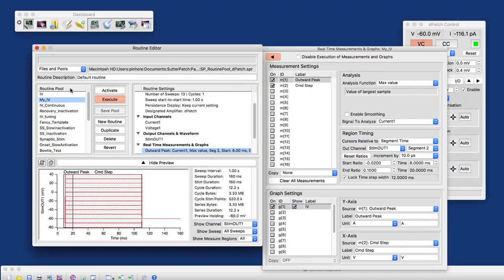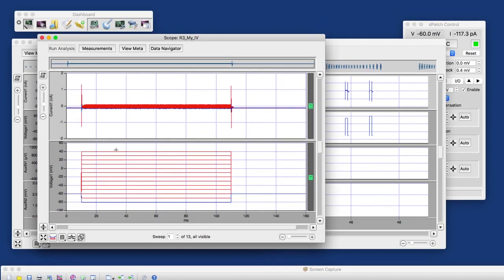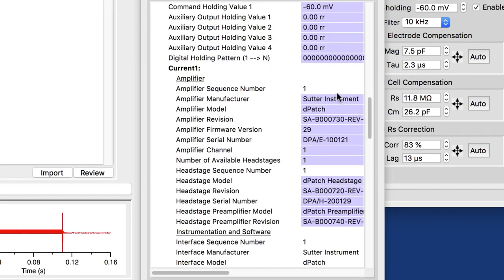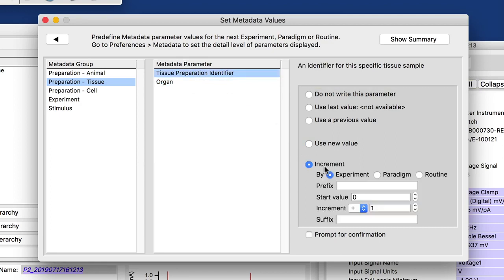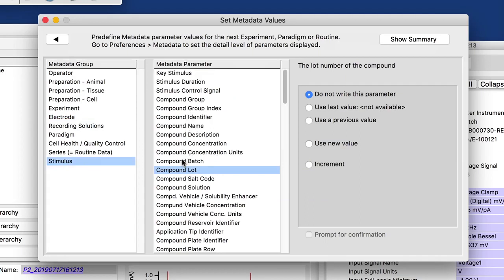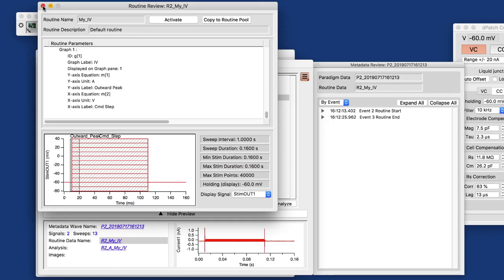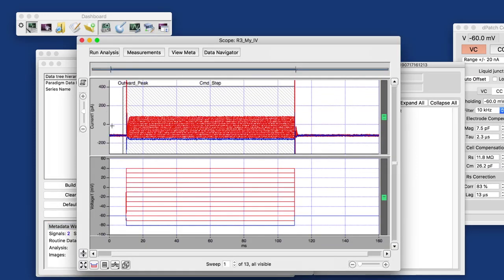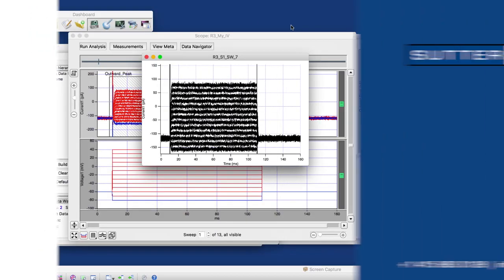SutterPatch 電生理數據記錄分析軟體功能特色 Data Navigator and Metadata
SutterPatch電生理數據記錄分析軟體，通過直觀且易於學習的介面，促進數據蒐集、管理和分析。dPatch 放大器系統的架構提供單探頭或雙探頭配置，可交換探頭，或在單探頭單元中添加第二個探頭，即插即用操作。兩個探頭可獨立配置為電壓鉗或 FastFollower™ 電流鉗。Sutter 長期以來一直支持旗下的產品並不斷改進它們。雖然市場上的其他放大器在 20 年內沒有更新，但 dPatch 將在未來繼續開發和支持。如果您需要任何幫助，Sutter的工程師會提供免費支持。